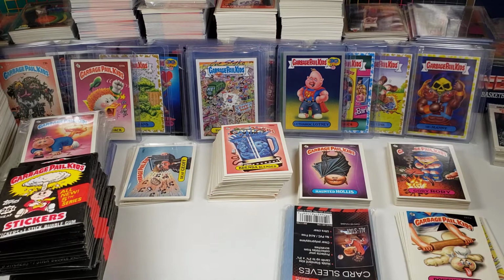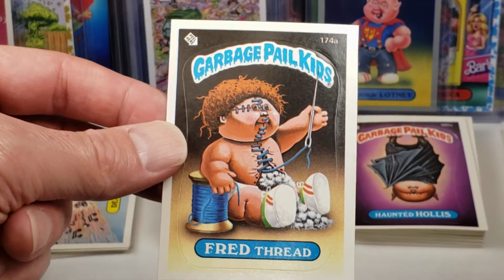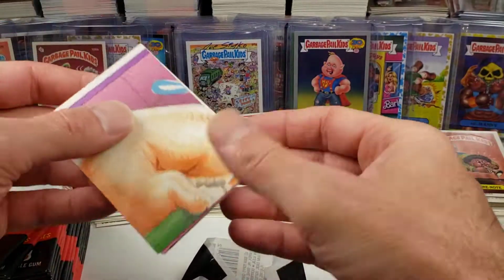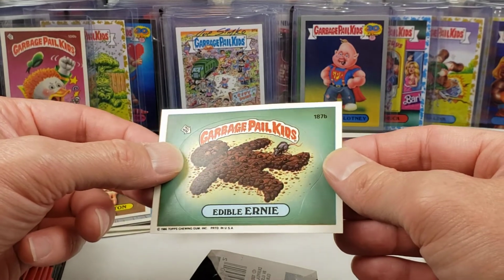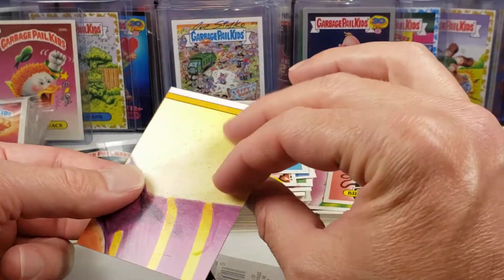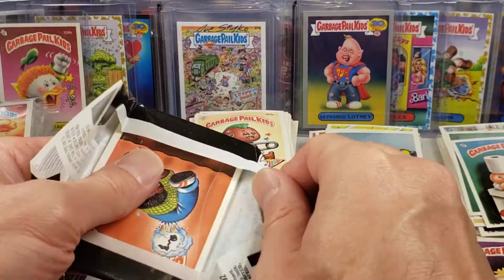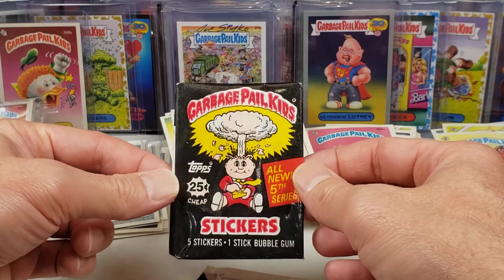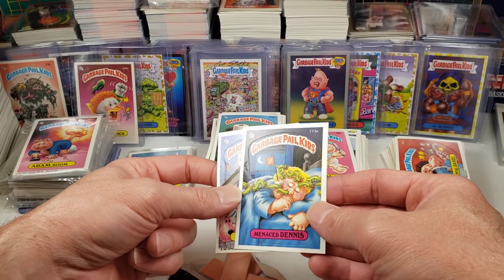Garbage Pail Kids 5th series Box Break 💥 part #3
Unboxing a box of old school 80s GARBAGE PAIL KIDS 5th series cards. Here I RIP open some wax packs looking for good conditioned cards. Did I find any or are they all BUSTED?